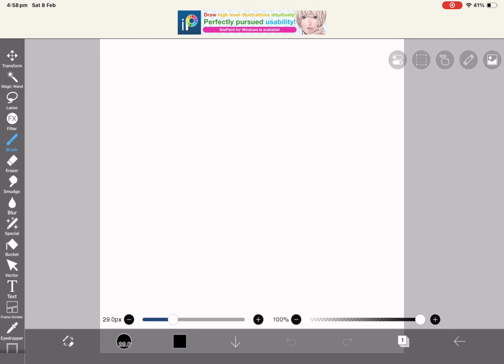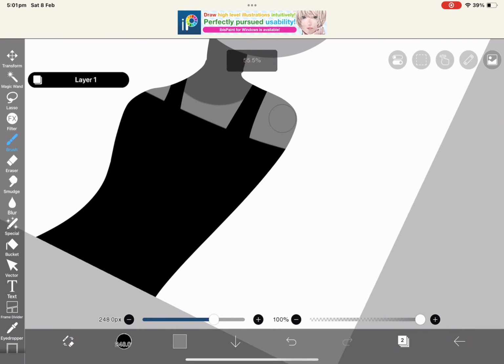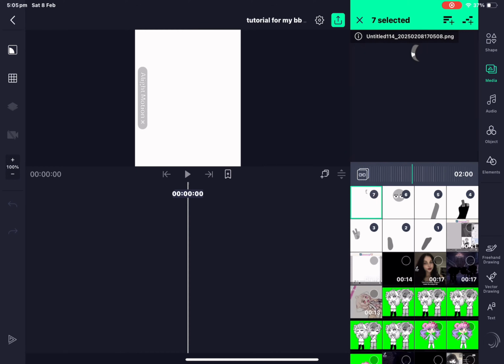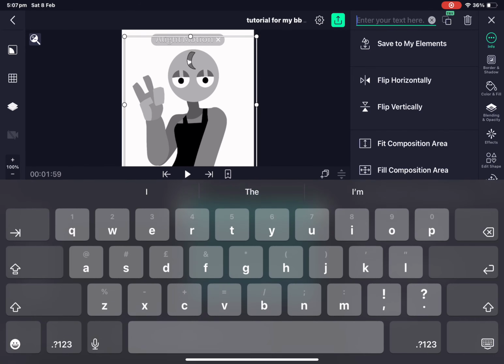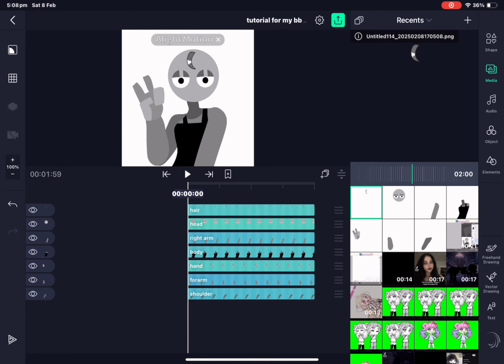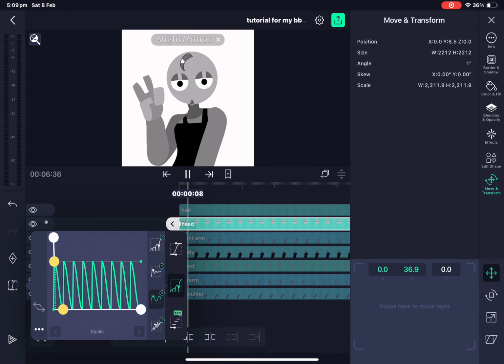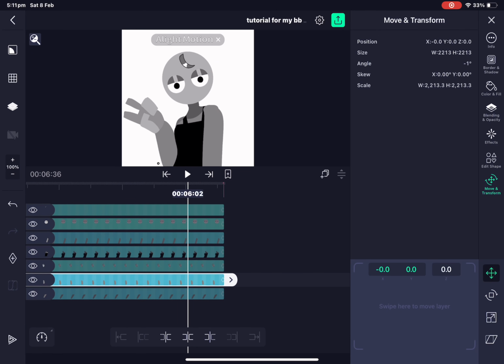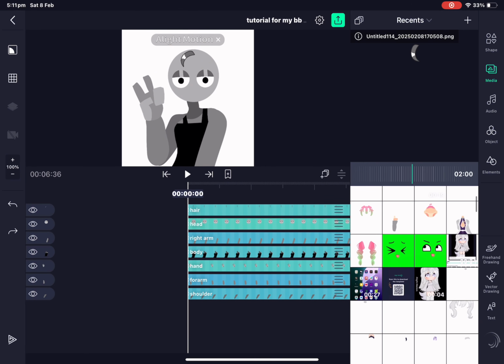How to Animate/Tween in Alight Motion [beginner friendly] ○basic tweening○ (graphs in desc)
Apps used:
Alight motion

This is a basic tweening tutorial
Hopefully I've explained well and u guys can understand (not my bodysheet tut)

Graphs:(not my graph vid)

This can be also used as a Gacha tweening tutorial but I never made the bodysheet tutorial for Gacha in this video so I’ll link someone’s bodysheet tutorial here :3